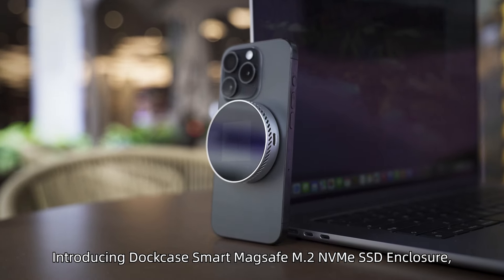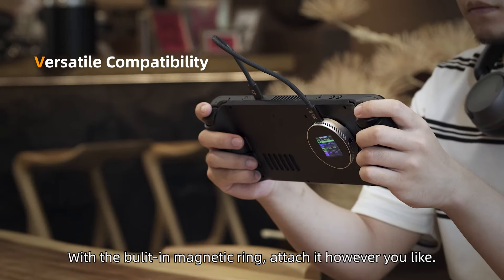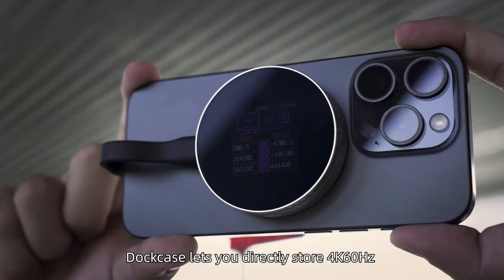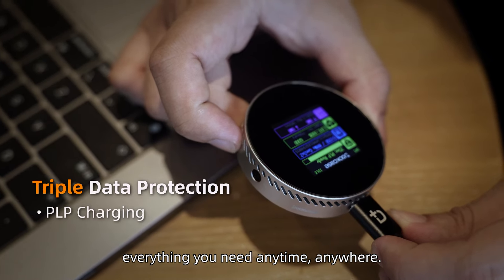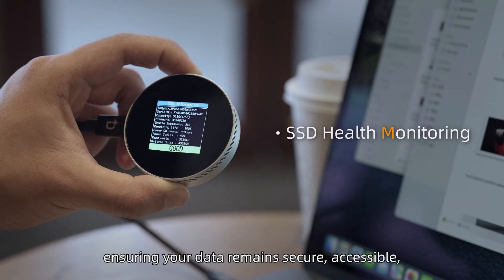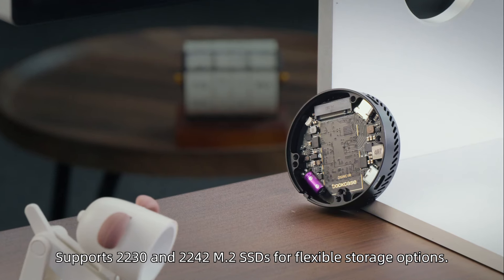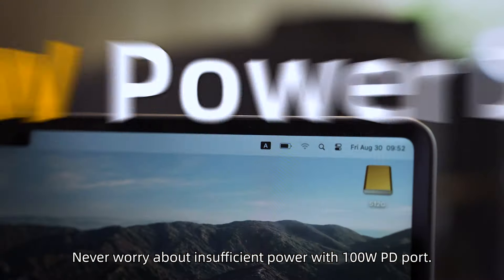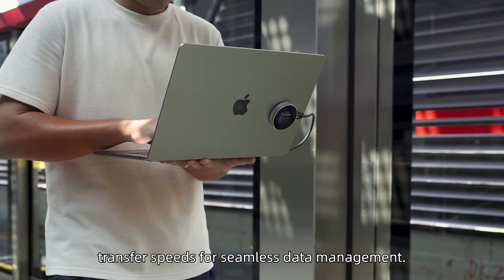Dockcase Smart Magsafe M 2 NVMe SSD Enclosure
For 2230/2242 SSD | 4K ProRes Recording | SSD Health Monitoring | Power Loss Protection | Read-Only Mode | 100W PD | 2TB Capacity | 10Gbps
Launch at 9:00 AM EDT on Oct, 9: